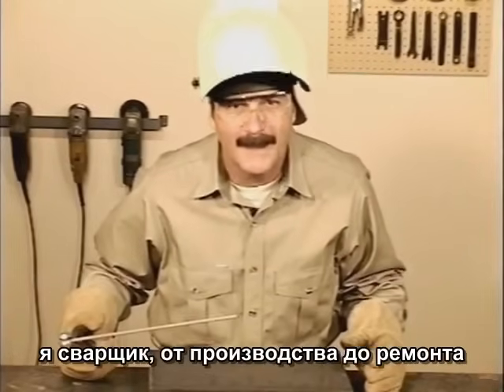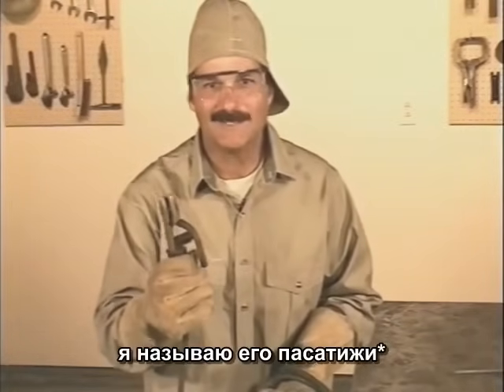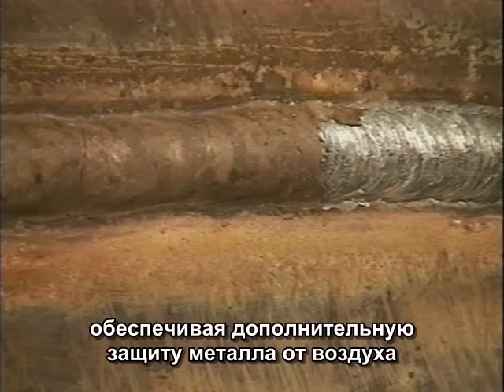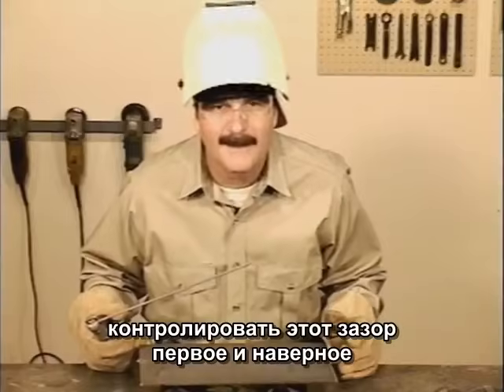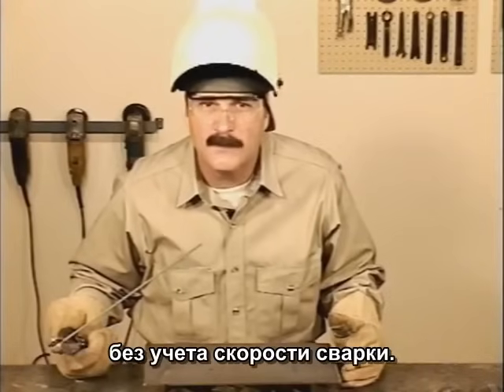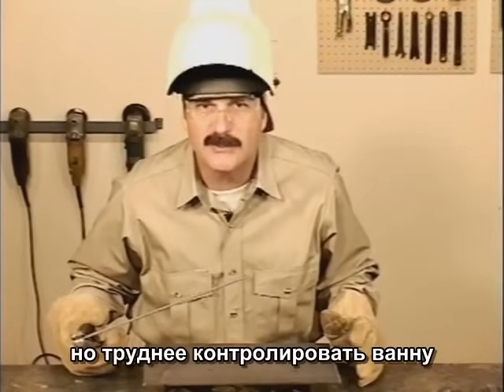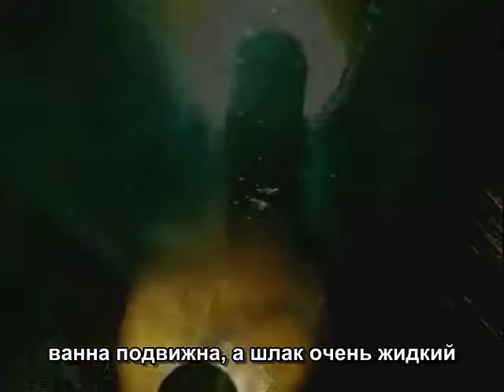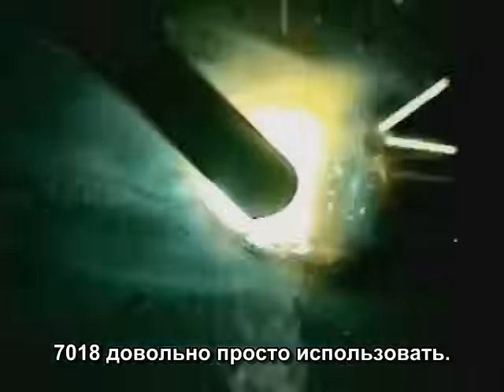Arc Welding Lessons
one more interesting film about arc welding.